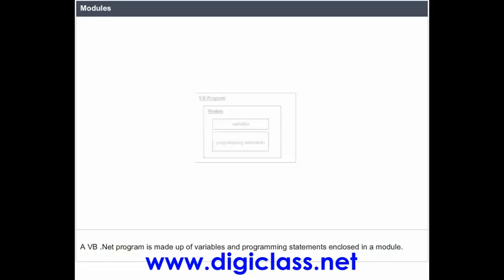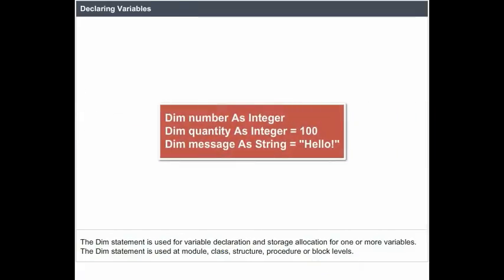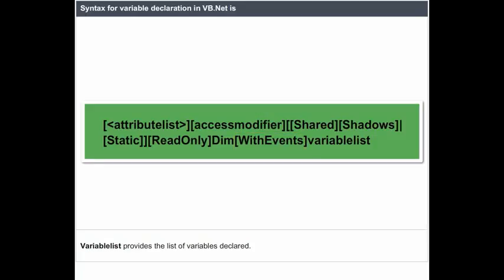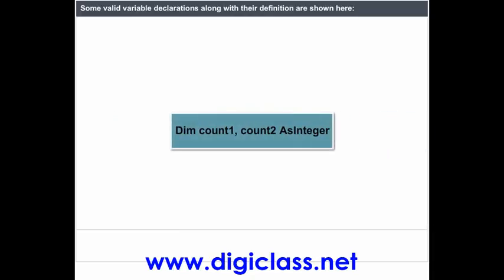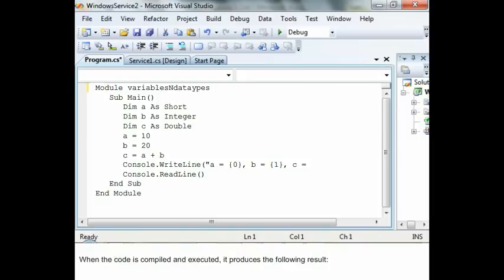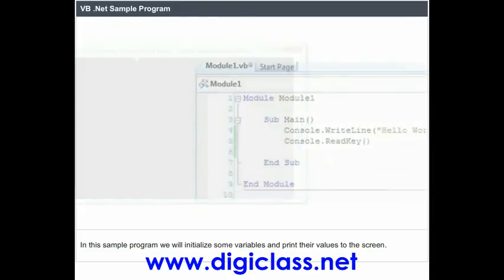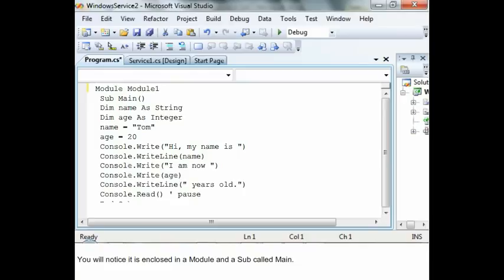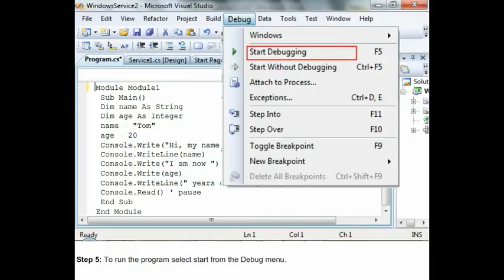97.NET .Net languages: C# and Visual Basic .NET (Modules Dot Net)